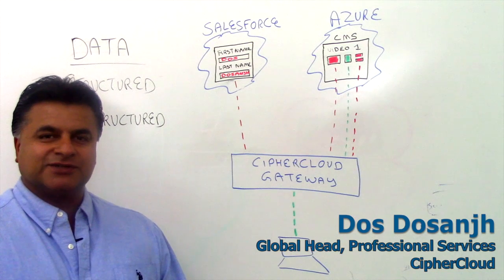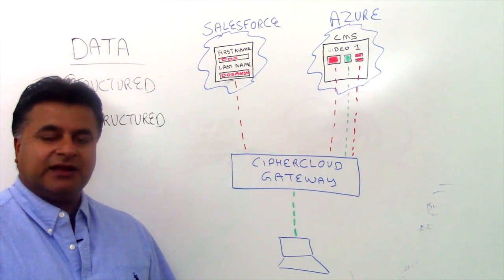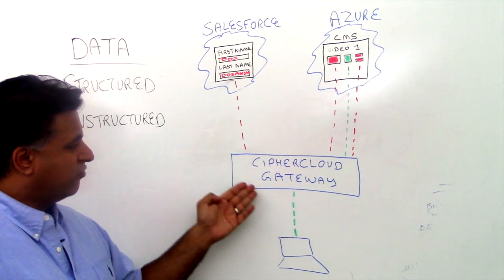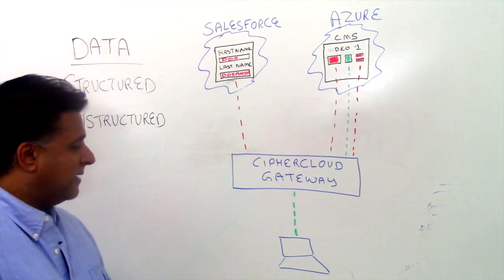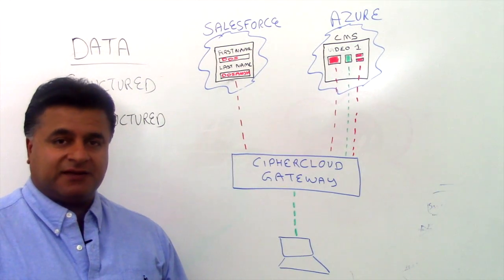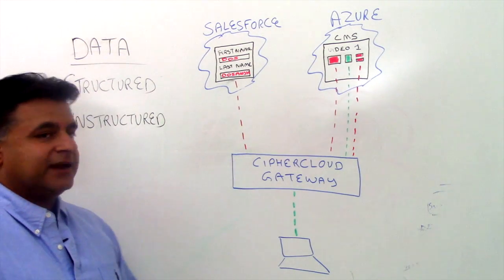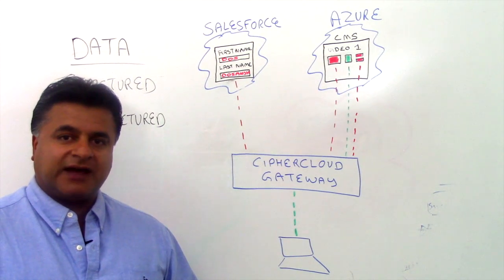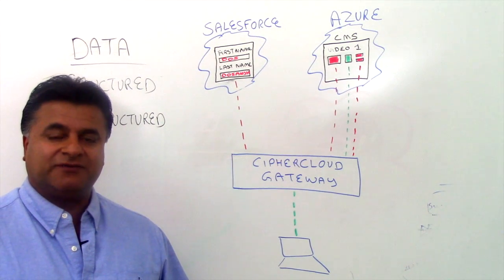CipherCloud - Protecting Structured & Unstructured Data In Cloud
This video explains data protection capabilities of CipherCloud for different applications. CipherCloud provides complete security in case of both structured and unstructured data. Additionally, this video depicts data encryption process at CipherCloud gateway using examples of Salesforce and Microsoft Azure.